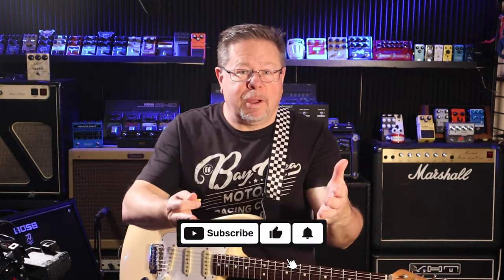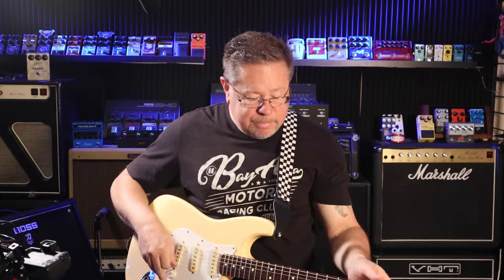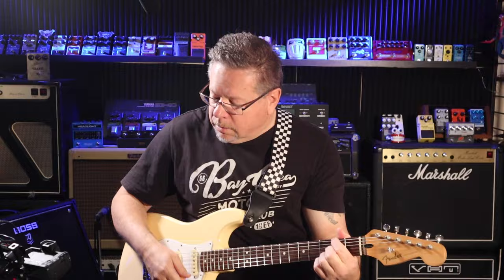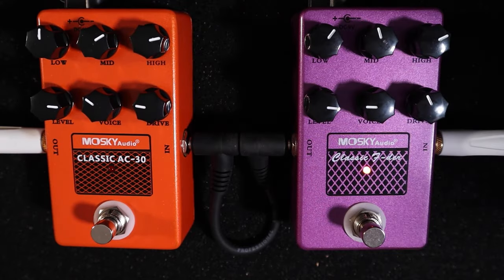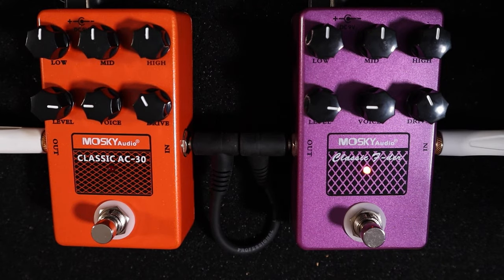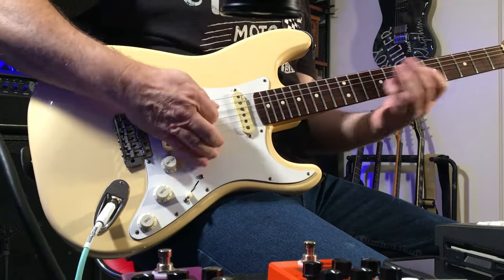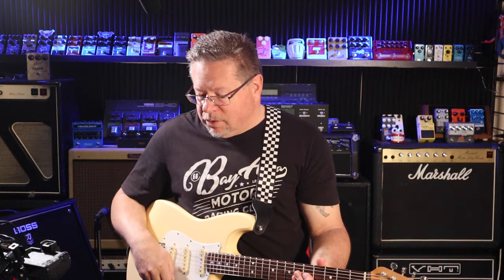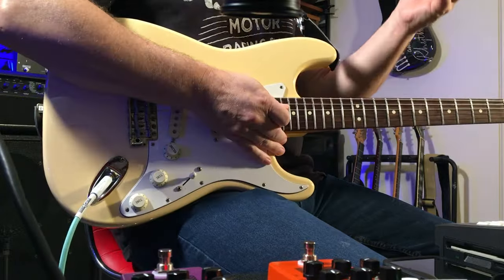Mosky Classic AC-30 Vs F-der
CLASSIC AC-30 based on Tech21 SansAmp Character Series Liverpool

Built in speaker simulation is an integral part of the CLASSIC Series circuitry. Each model is tuned to match the speaker/cabinet of that amplifier. It is designed for a smooth, even response as
would be achieved by a multiply-miked cabinet, without the peaks, valleys, and notches associated with single miking.The shape of the speaker curve will not adversely effect or interfere with the
frequency response of your own cabinet.There is no need to defeat the speaker simulation circuit when using it with a guitar amplifier.The speaker simulation works in tandem with the EQ controls to custom tailor the overall sound.